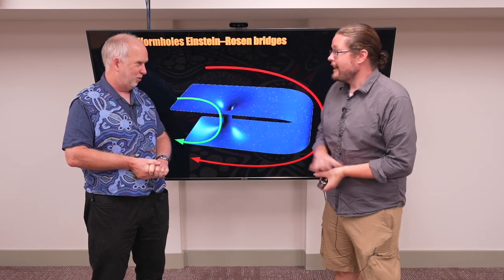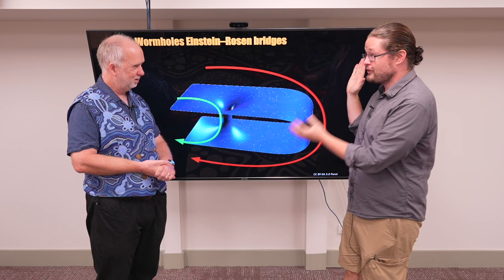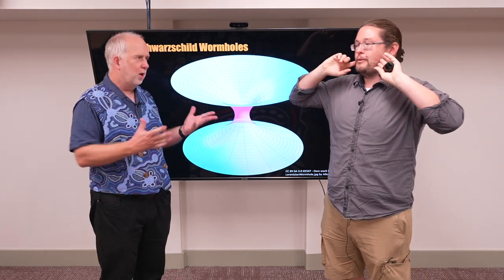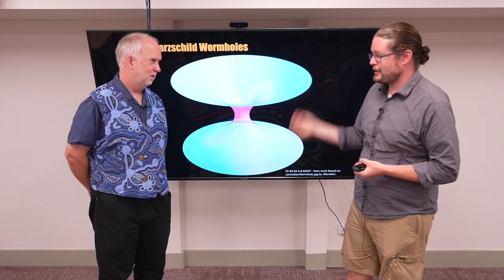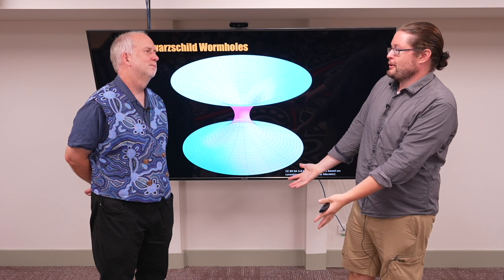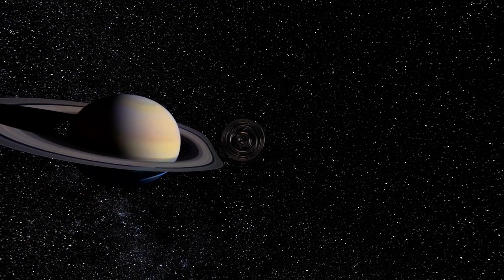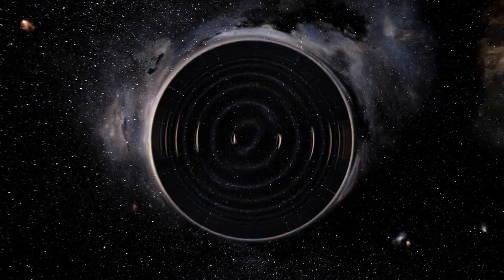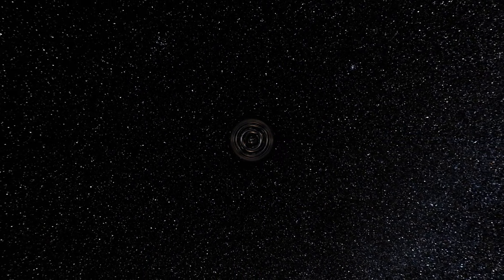Space V11.7 Wormholes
Do wormholes exist and can we use them to travel to other star systems?